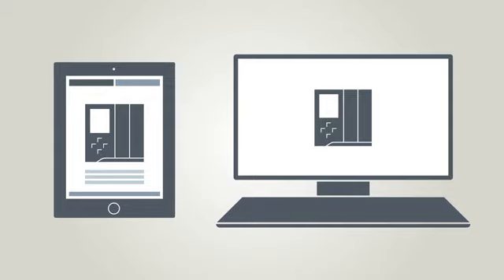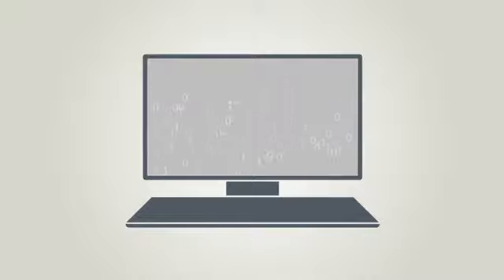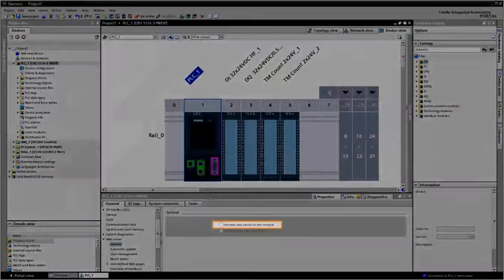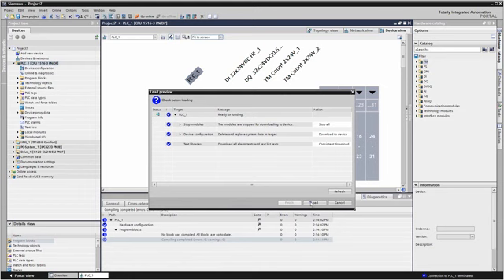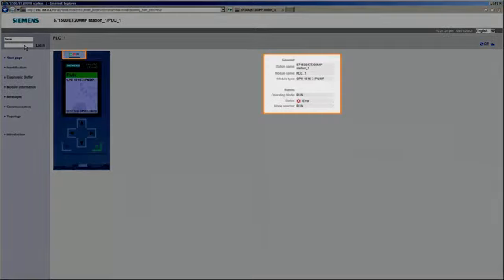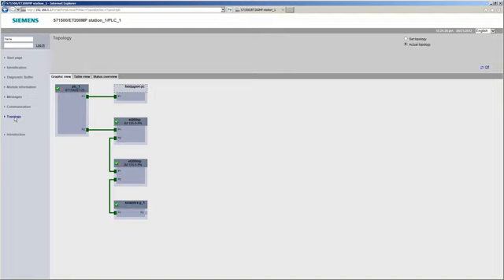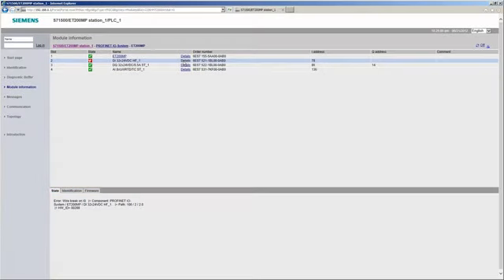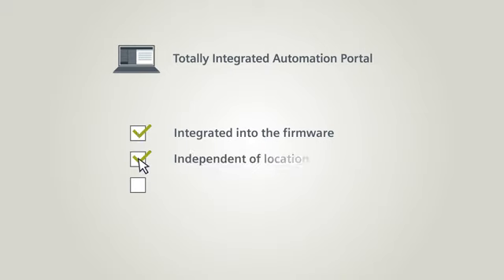TIA Diagnose (WebServer)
Diagnostique
 Web Server
Dans ce chapitre, vous apprendrez comment interroger les informations de diagnostic facilement et complètement indépendamment de l'emplacement. En utilisant le  Web serveur intégré, vous pouvez facilement diagnostiquer les défauts dans votre usine via un navigateur Web sur votre PC ou votre appareil mobile,
- Diagnostic des machines et des installations
- Traces ( Courbes )
- Serveur Web
- Teleservice